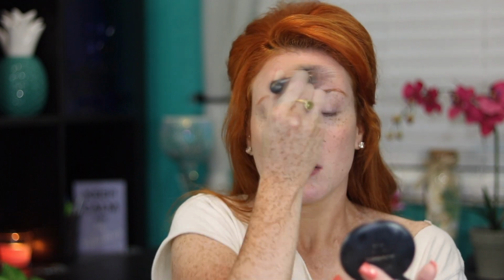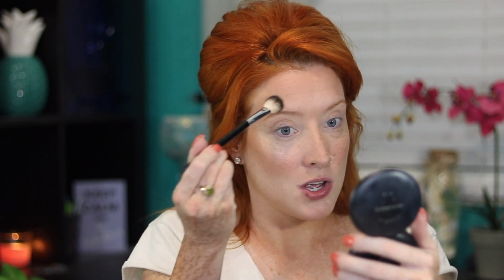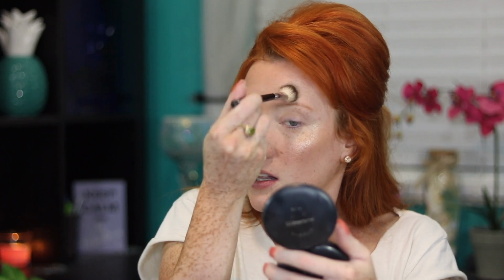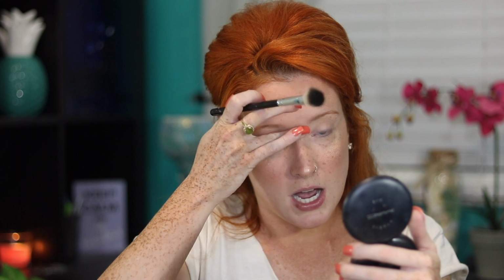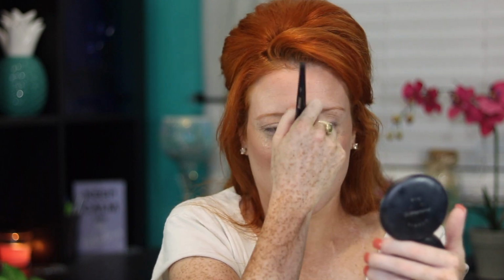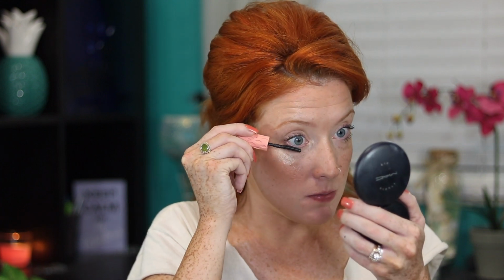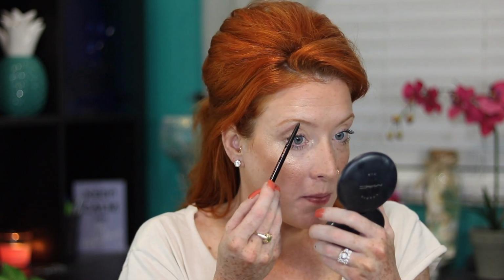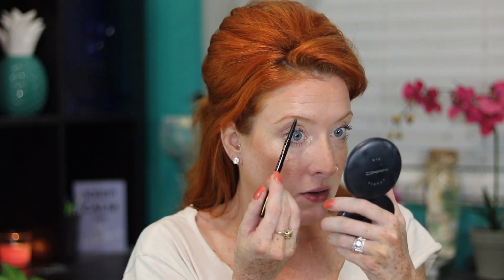Lake/Beach Day Natural Makeup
This video shows exactly how I do my makeup when I go to the lake or to the beach for the day. It's a very simple and easy look that lasts all day in the summer heat. Sometimes I will put on a pair of lashes too! I hope you like this minimal beach, lake, pool day makeup look!